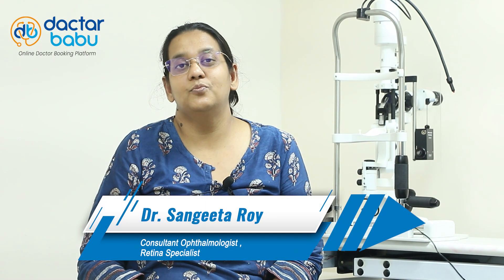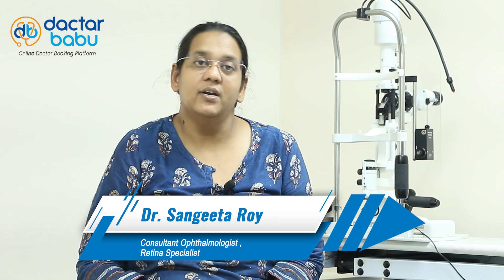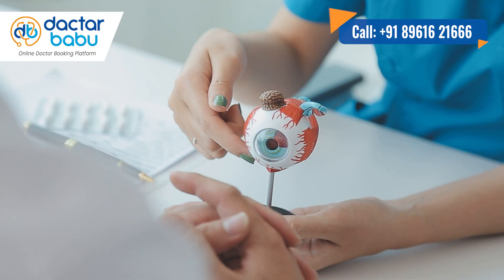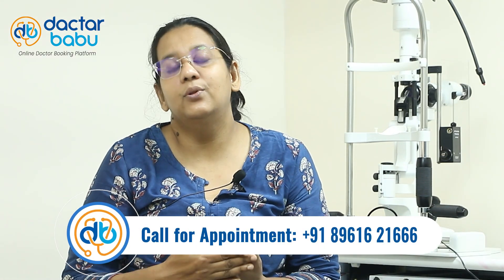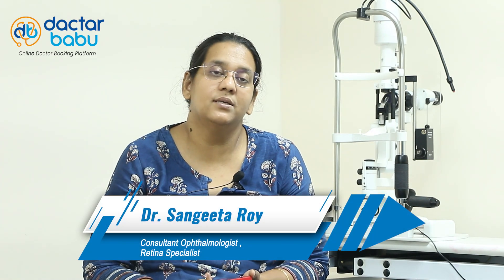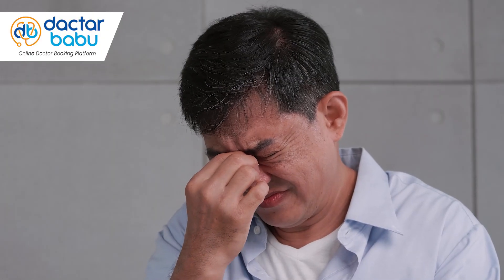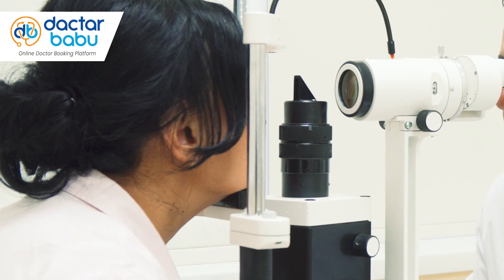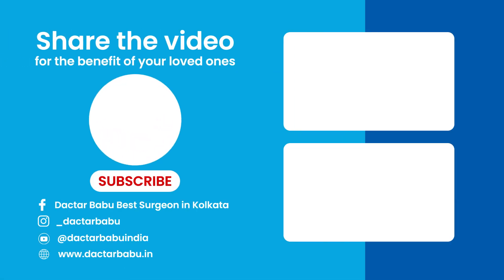চশমা ছাড়া চোখে স্বাভাবিক দেখার উপায় | Remove spectacles from eyes | Dactar Babu | Episode No.-498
Tired of glasses and contact lenses? Dreaming of clear vision? Dr. Sangeeta Roy, leading eye specialist in Kolkata, explains everything you need to know about specs removal surgery. Know if you're a suitable candidate and explore the different LASIK techniques available.